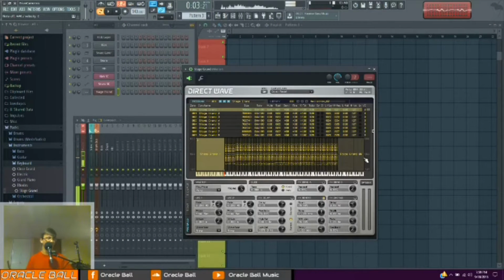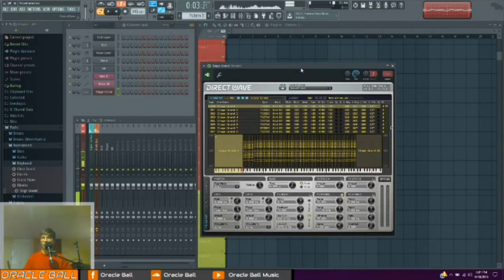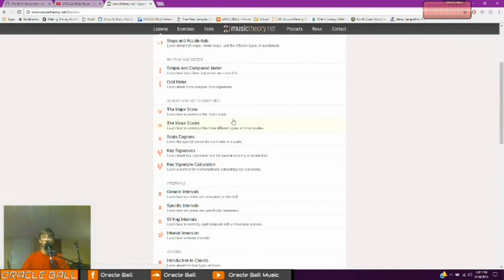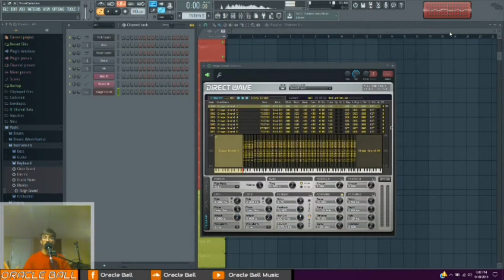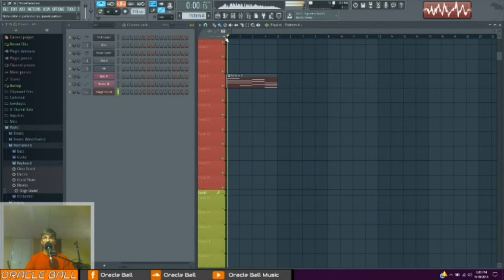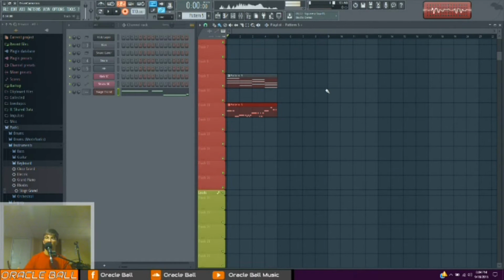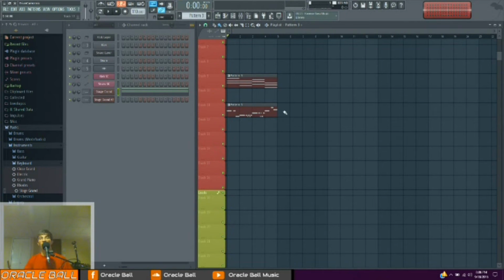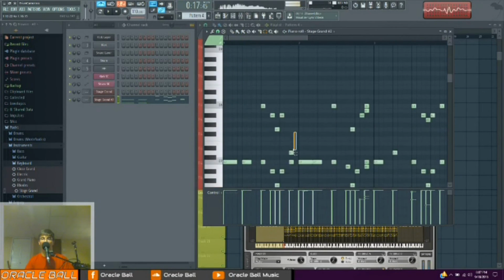Teach Me Senpai: How To Write Melodies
Sorry for the lack of videos recently. I just started school again and my time is consisting of going to school, working, and doing school work - getting very little time to make videos and make music. I will try to be more consistent with the uploads, but there is just a lot going on right now.

 -Free downloads!

 -Song Performances
 -FLP’s

**Platforms for my Music:
+Many more!

Want to distribute your music to all online stores like Spotify & Apple Music?